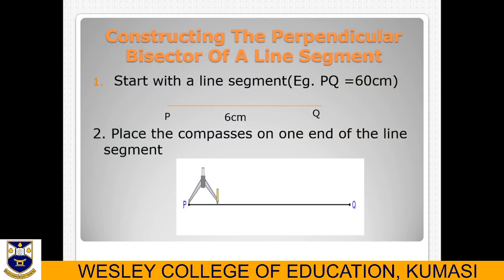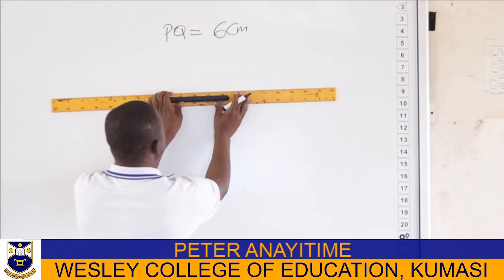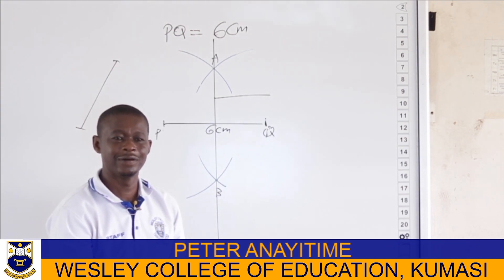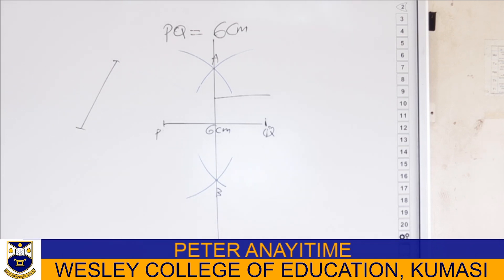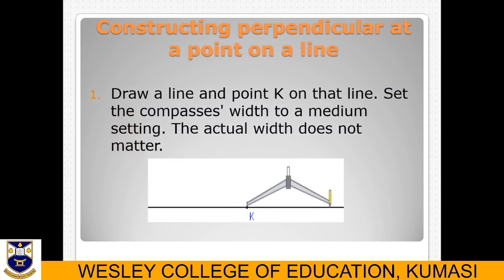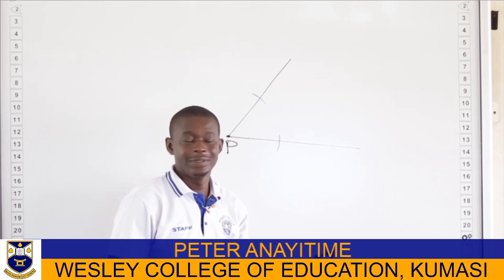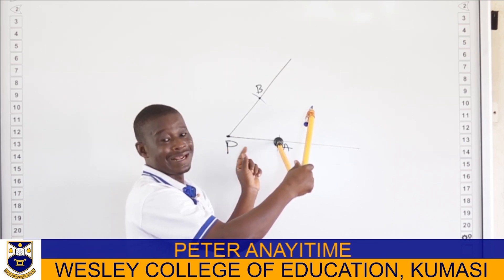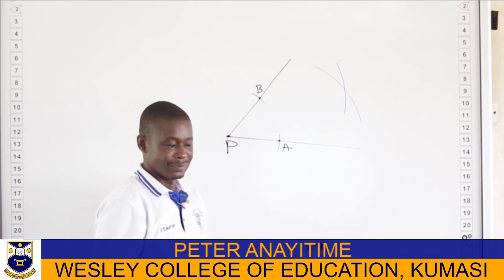BISECTION OF LINE SEGMENTS AND ANGLES (GEOMETRIC CONSTRUCTION)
GEOMETRIC CONSTRUCTION